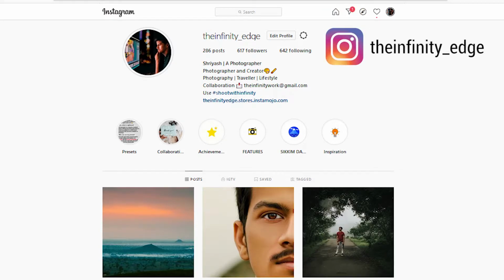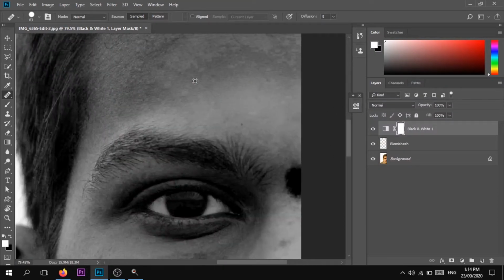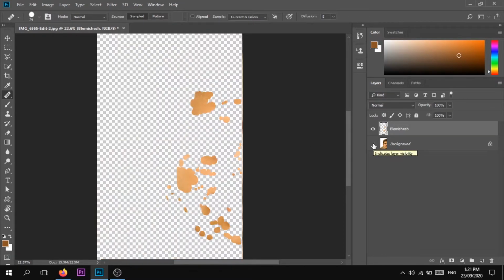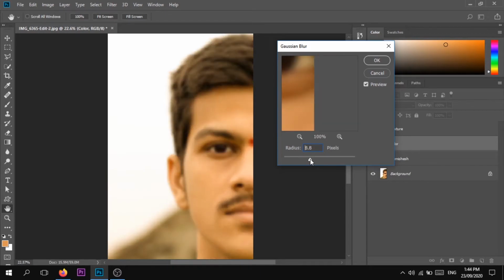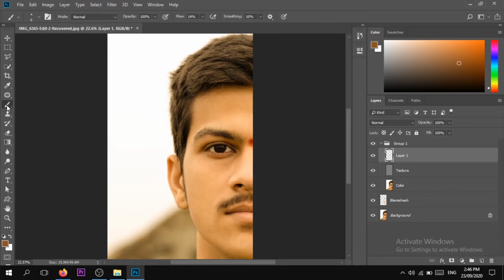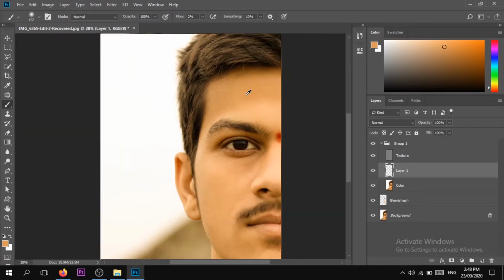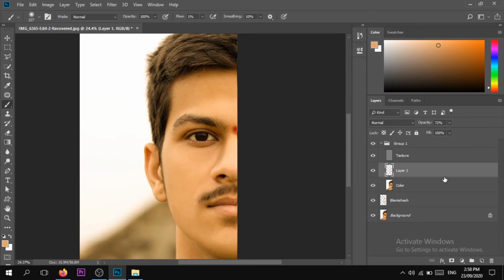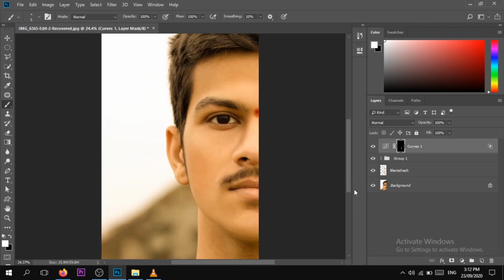High End Portrait Skin Retouching| Photoshop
Hey Guys!,
          In this video I'm gonna show you how to retouch the portraits in Photoshop CC without loosing the skin texture and also show you how to create depth to your portrait, so hope you enjoy the video.
Gear I use :-
My Camera
My Telephoto lens
My Portrait lens
My Mobile
My Lens Hood
My Editing Laptop